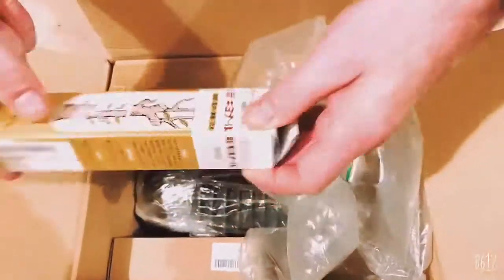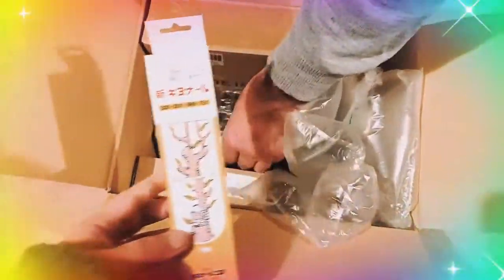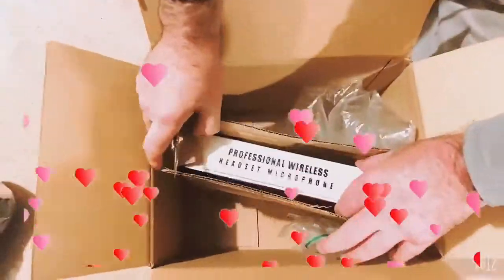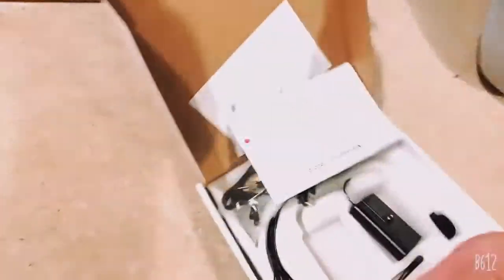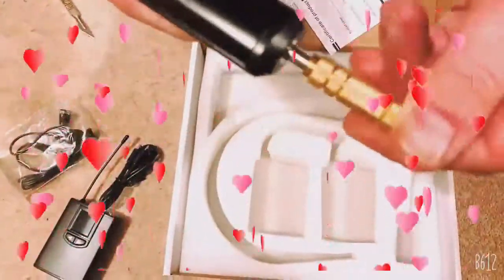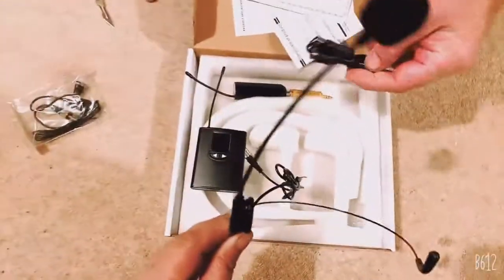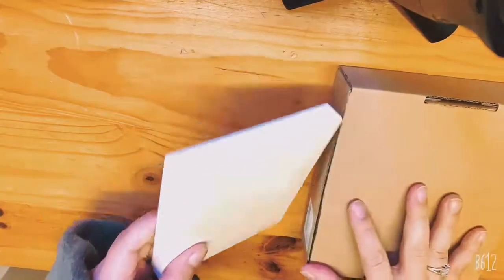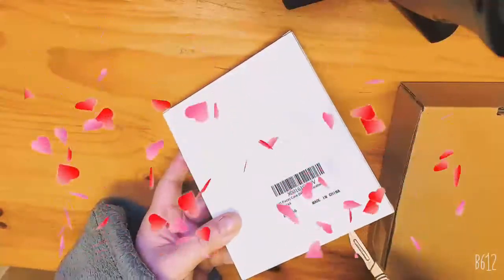More Unboxing Amazon Gift | Surprise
More unboxing amazon gift, its a surprise again. the unboxing amazon gift.